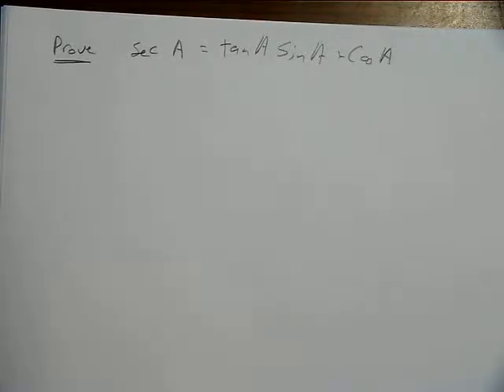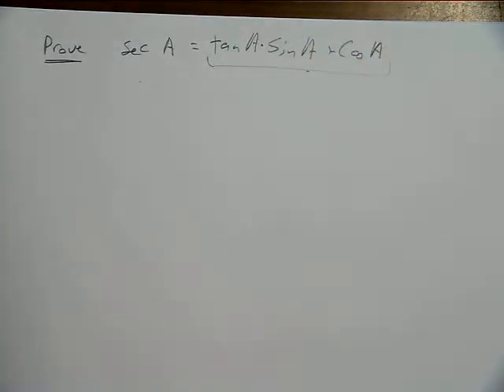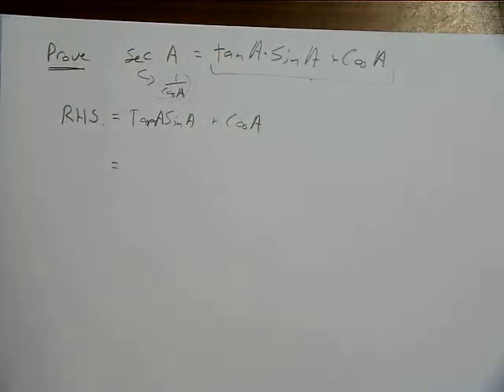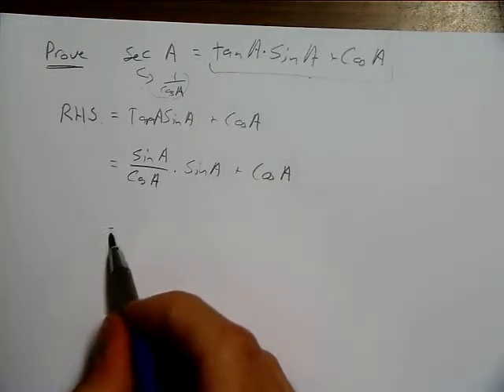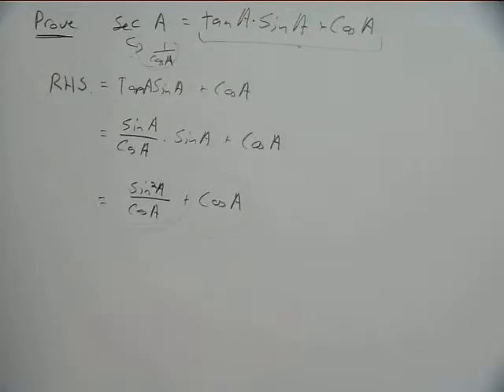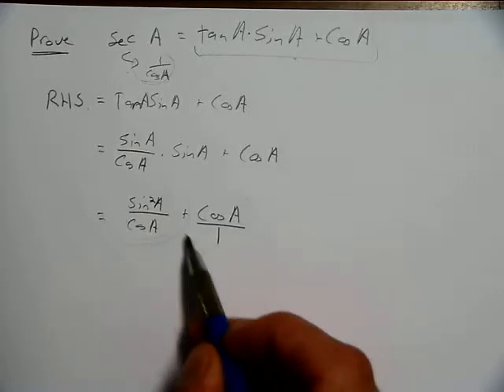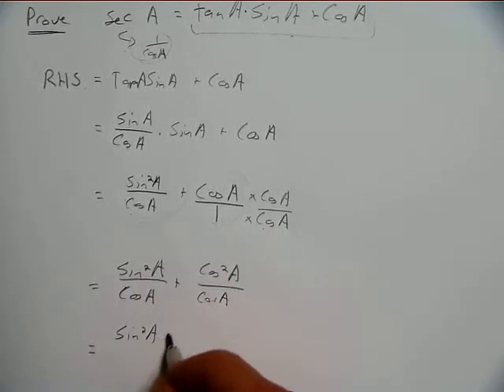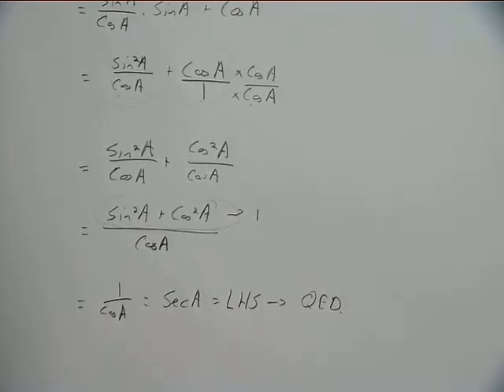Trig proof example 2